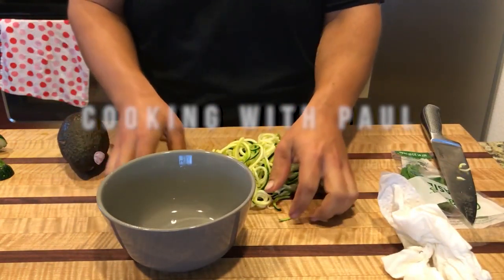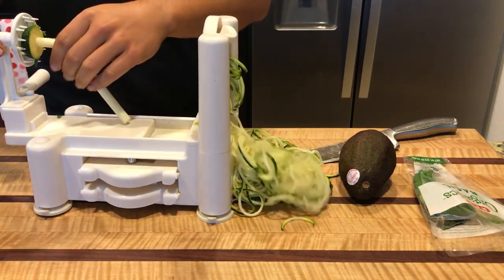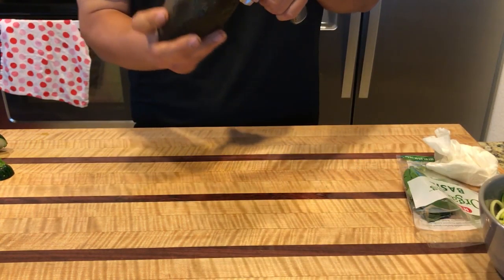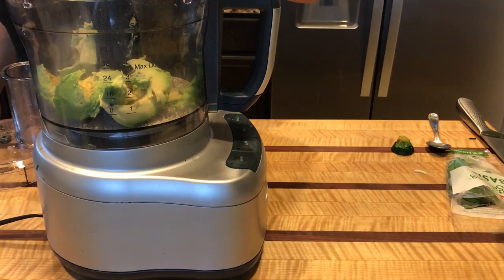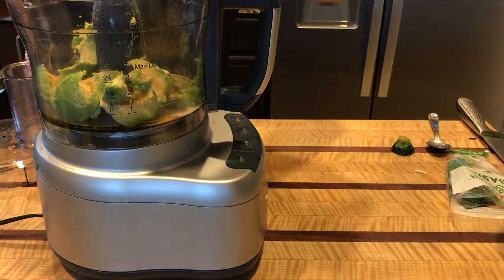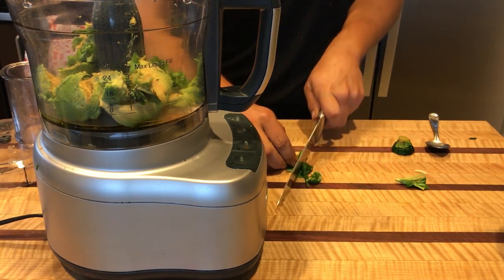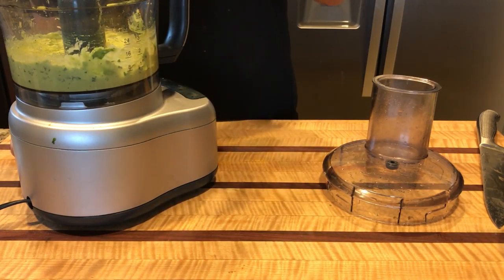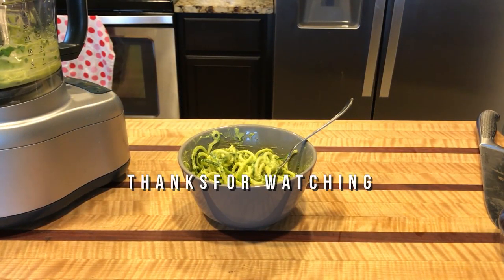Cooking with Paul: Avocado Pesto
Hey guys, sorry for not so stellar voice was feeling a little under the weather, but either way this is a great basic food staple to have hidden up your sleeve. its great to have something that's quick and easy to make with just a couple of ingredients. hope this inspires you guys to get into the kitchen and create something delicious!

• Track Info:

Title: Say Good Night
Artist: Joakim Karud
Genre: Hip Hop & Rap
Mood: Happy